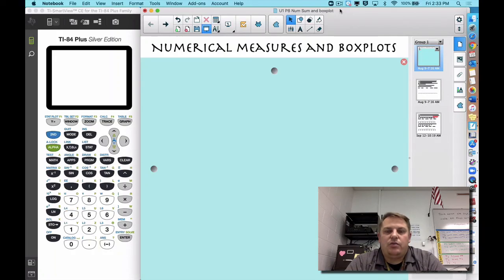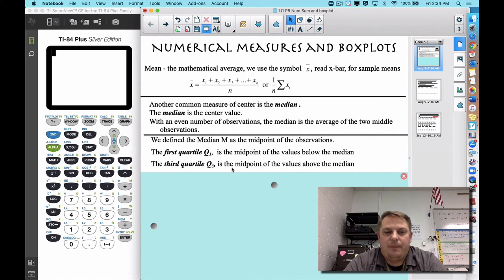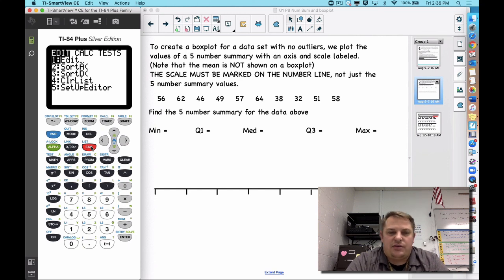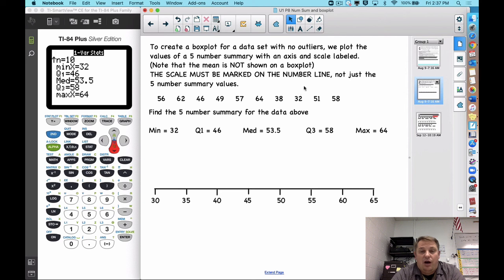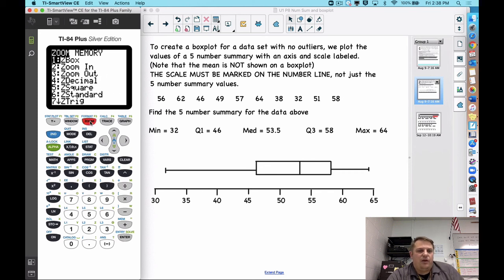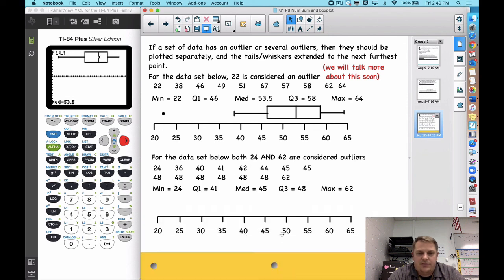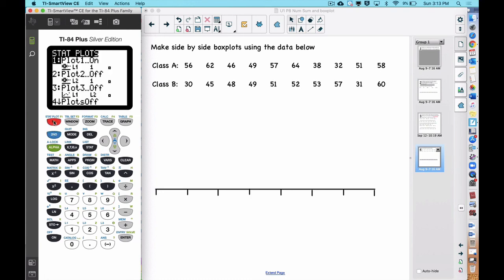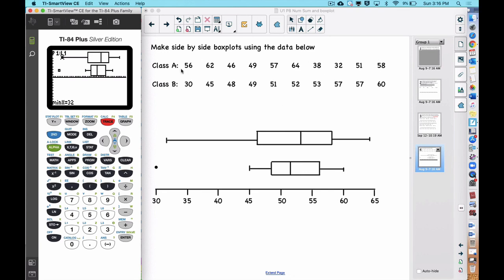U1 P8 Numer Sum and Boxplot